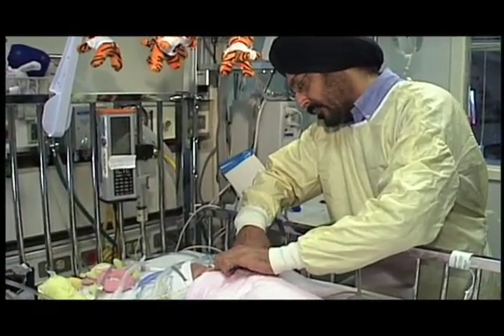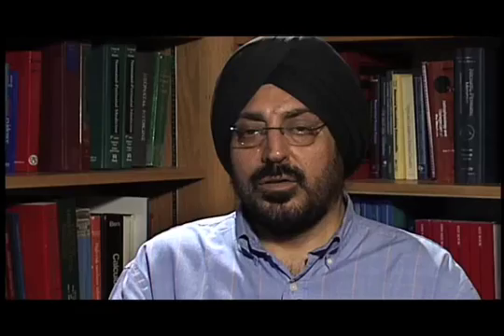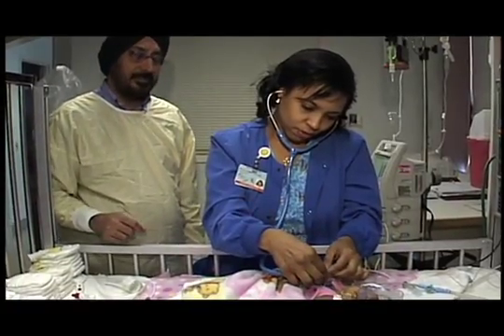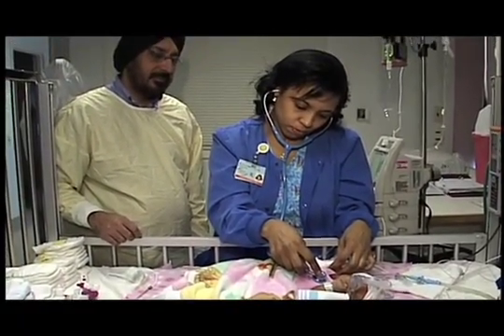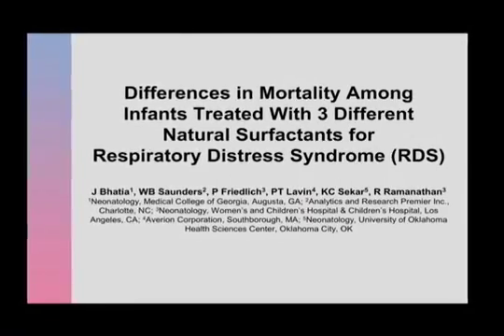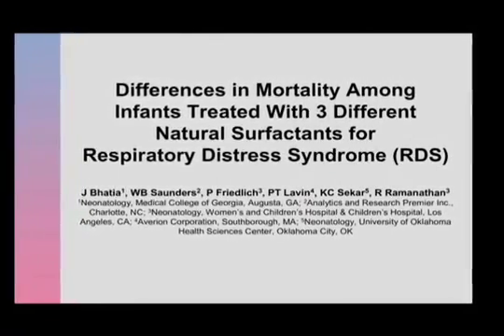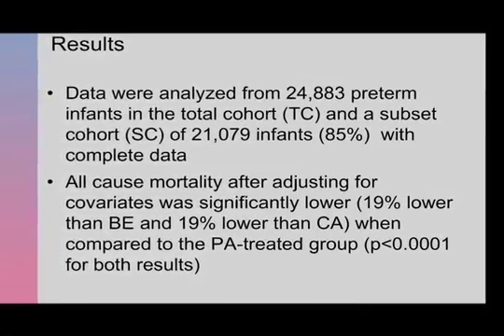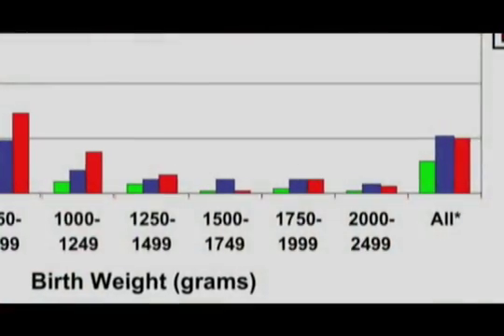Study assesses lung treatments for premature babies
A pig-derived surfactant  given to premature babies whose lungs arent yet making the lubricant reduces  mortality rates by 19 percent over two other commercially-available surfactants,  researchers say.

A retrospective study of 24,883  premature babies with respiratory distress syndrome treated in 191 U.S. hospitals from January 2003 to June 2006  showed reduced mortality for all causes in babies given poractant alfa,  according to lead researcher Dr. Jatinder Bhatia, chief of the Section of  Neonatology at the Medical College of Georgia in Augusta. The differences hold true whether  you are sitting in a rural hospital or teaching hospital or non-teaching  hospital.